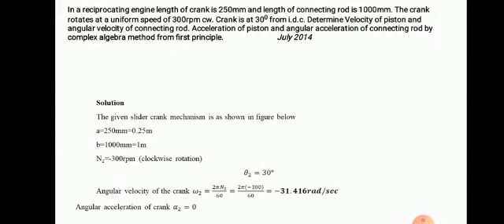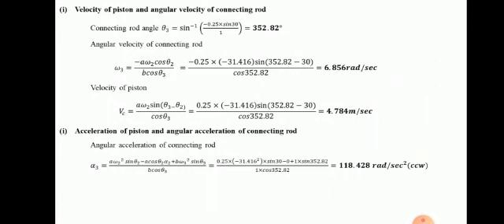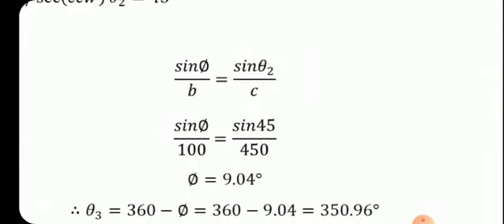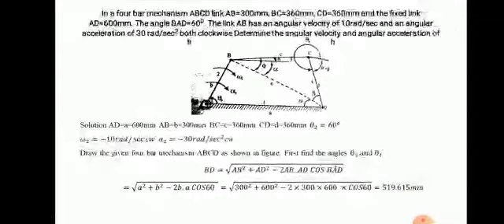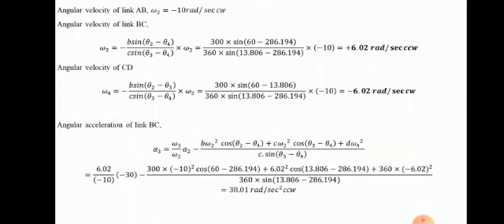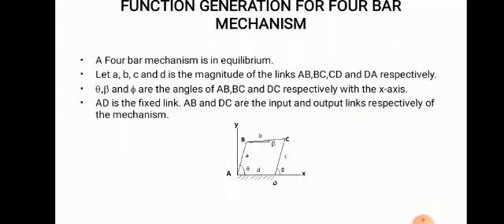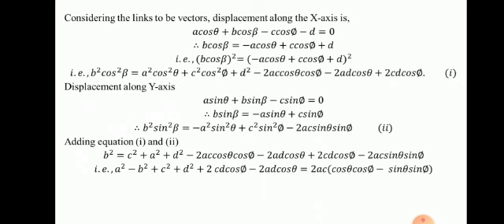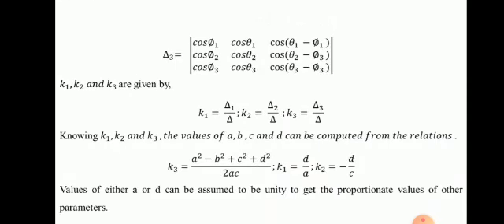VTU KOM Module -3 Velocity and acceleration using complex algebra Problems Class-3